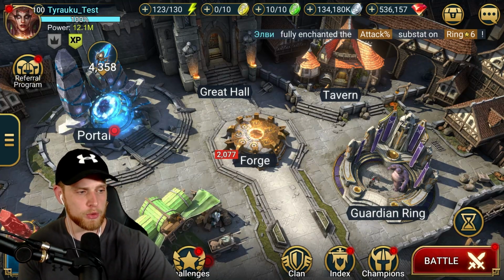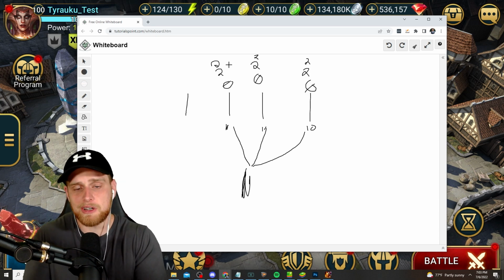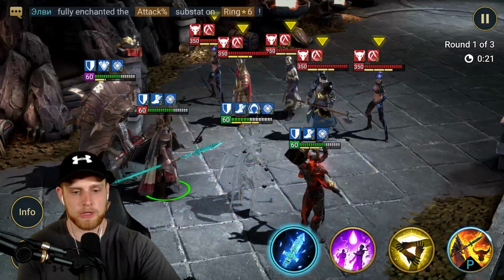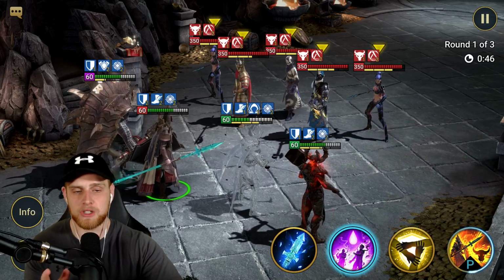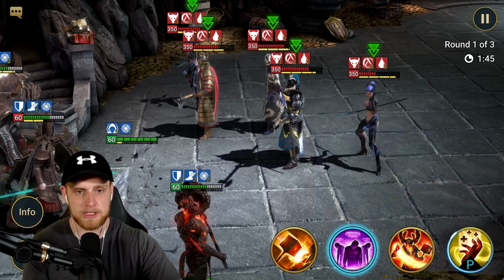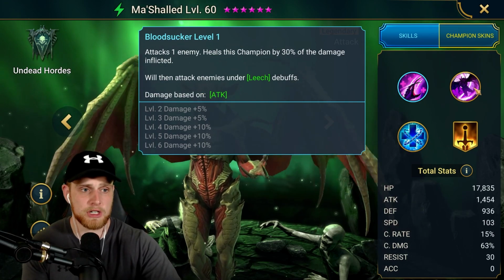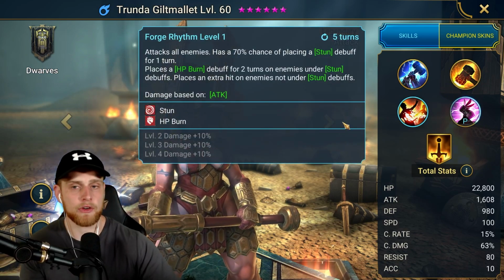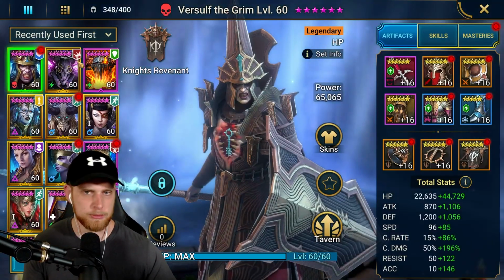Working as Intended? These Champs SMACK With Hex! | Test Server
Tyrauku's Top Videos to Watch
My Setup
➤Microphone arm
➤Sodastream(crucial lol)
Support for Free Downloading and Running These Games!